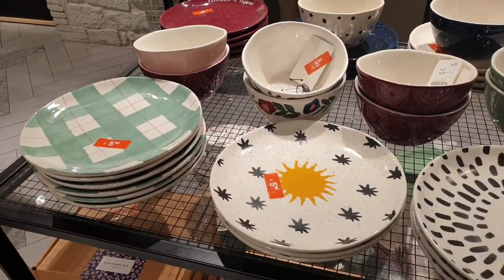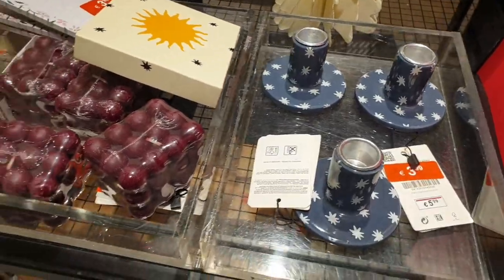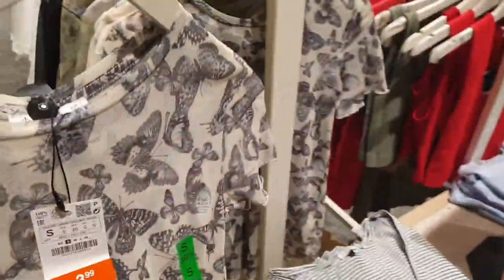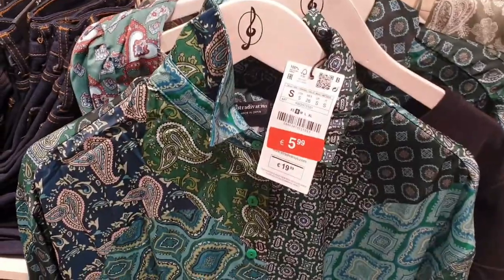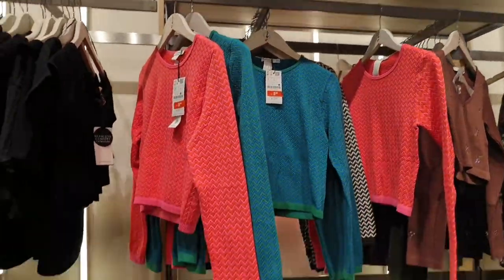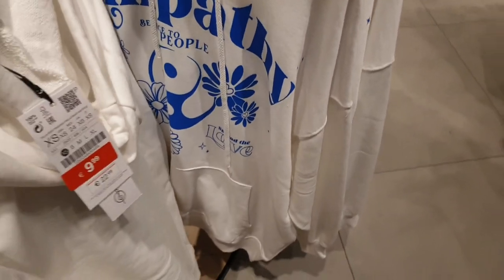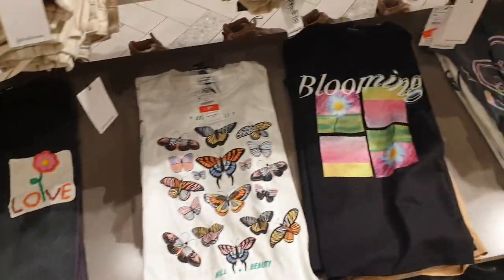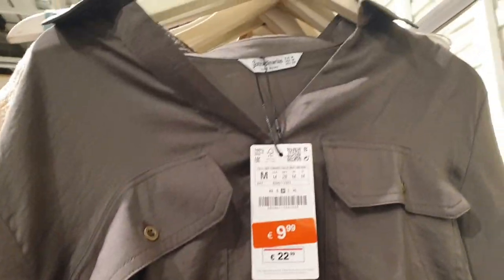Stradivarius novedades de rebajas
stradivarius novedades de rebajas enero de 2022